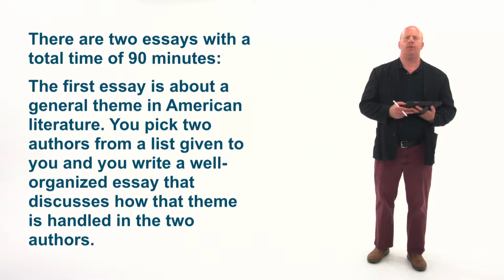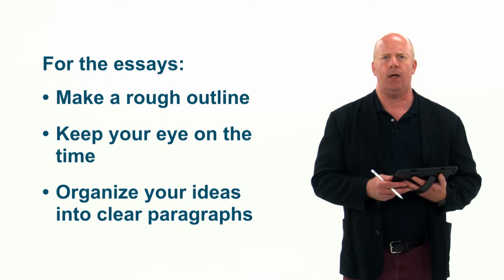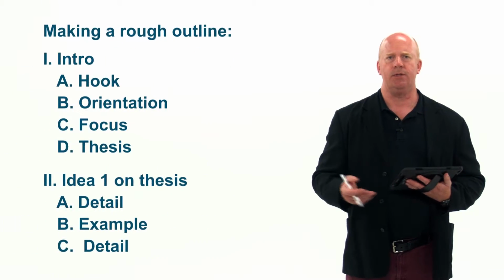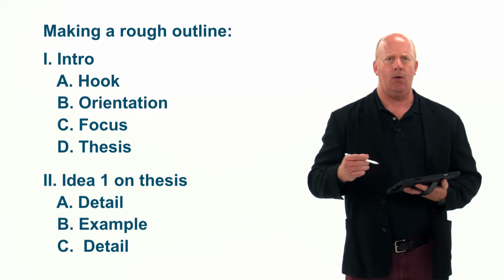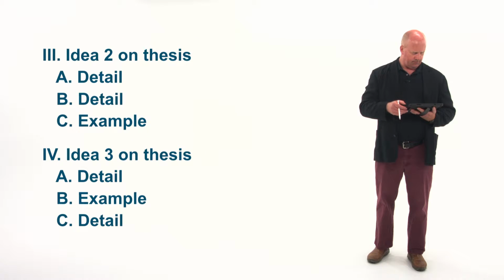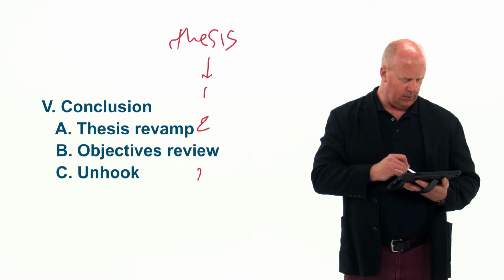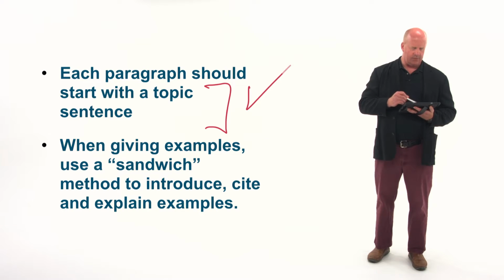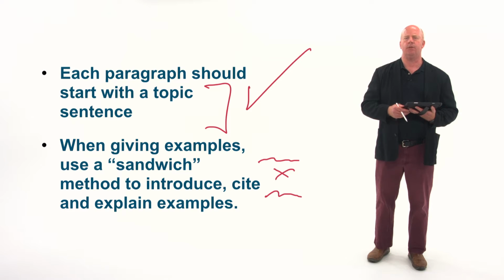American Literature 8